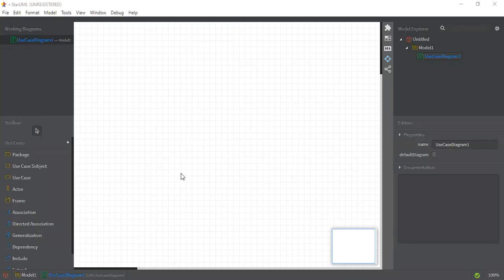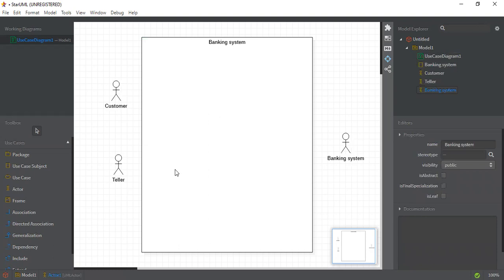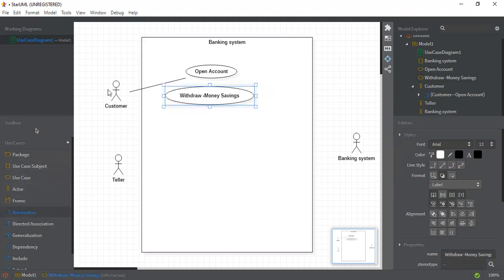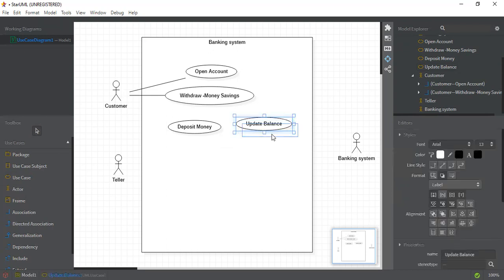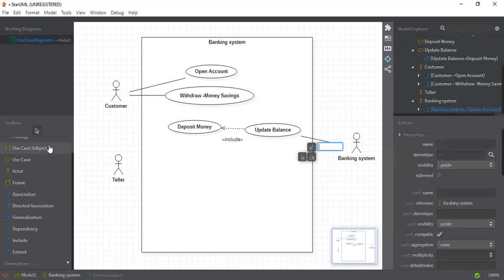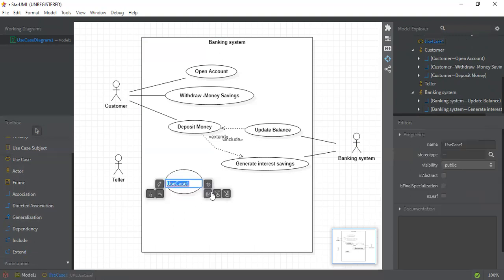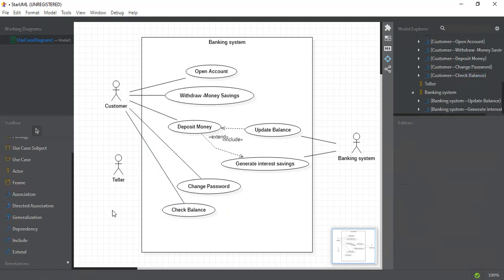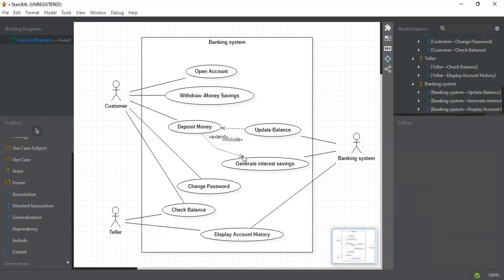Use Case diagram for Banking System in Star UML | FSA Writes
In this video, you will learn how to draw a use case diagram for the banking system in Star UML.

I have a complete playlist of:-

1) WordPress in Hindi / Urdu

2) WordPress in English

I suggest you should watch the entire playlist from the beginning.

                                   ●▬▬▬▬▬▬▬▬▬▬▬ஜ۩۞۩ஜ▬▬▬▬▬▬▬▬▬▬▬●
                                   ●▬▬▬▬▬▬▬▬▬▬▬ஜ۩۞۩ஜ▬▬▬▬▬▬▬▬▬▬▬●

●▬▬▬▬▬▬▬▬▬▬▬ஜ۩۞۩ஜ▬▬▬▬▬▬▬▬▬▬▬●